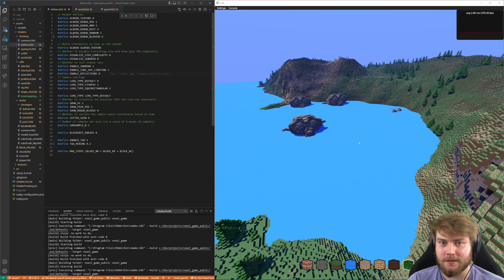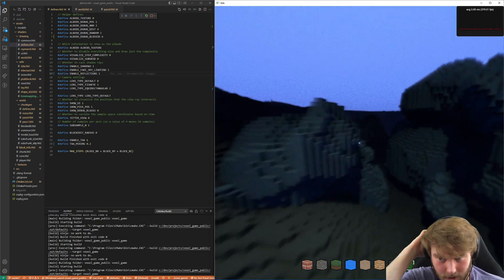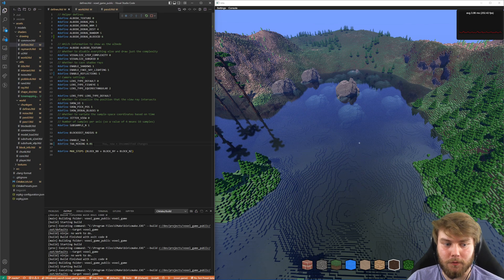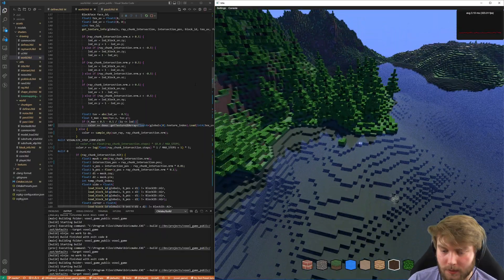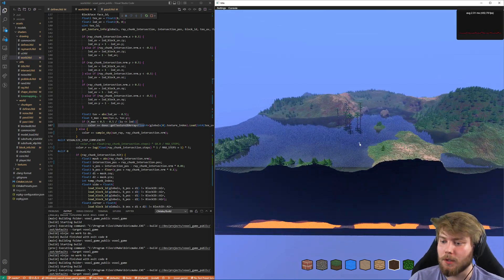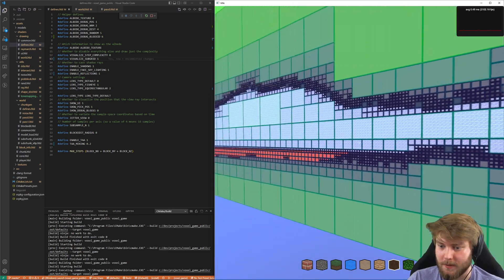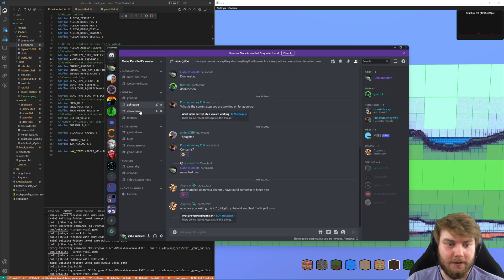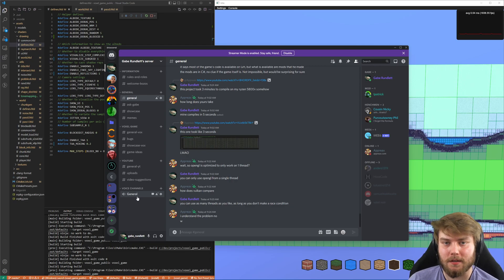Adding Ray-traced Reflection and Refraction! | Voxels Weekend update #10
It took me a while, but now I'm finally just about done moving, so I've had time to make some progress on my project. As I said in a comment recently, I am still working on the AMA video, but that's not done yet. But now my Discord server is public, so join me and we can chat while I code in VC!

GPU: RTX 3070 (8GB VRAM)
CPU: AMD Ryzen 7 5800x (8 core/16 thread)
RAM: 16GB 2667 MHz DDR4